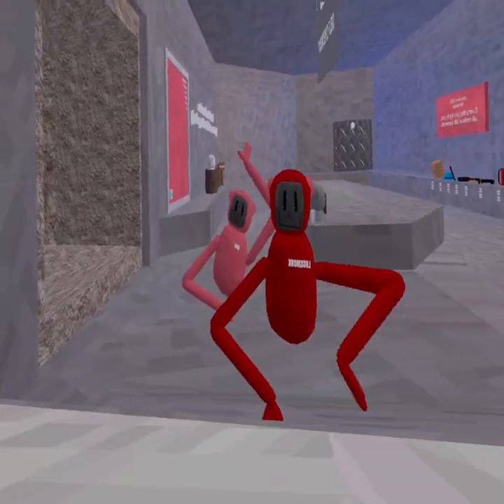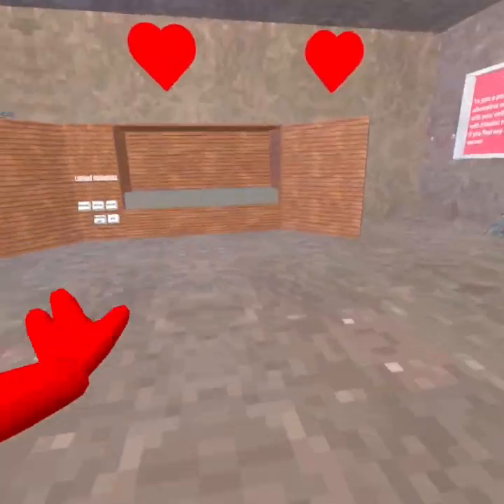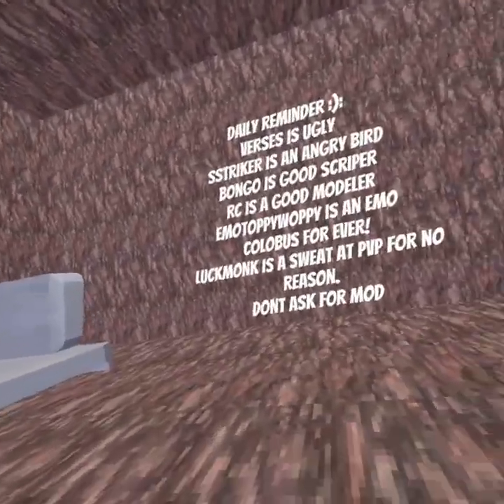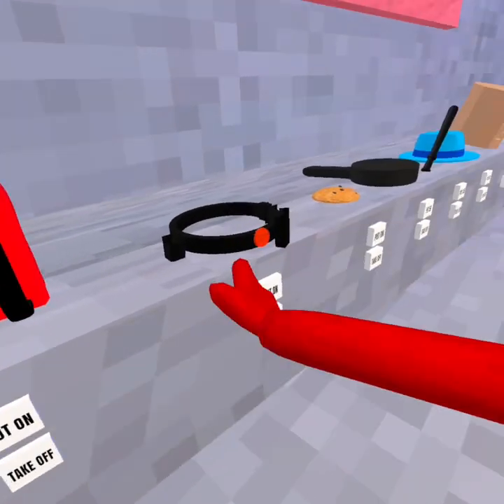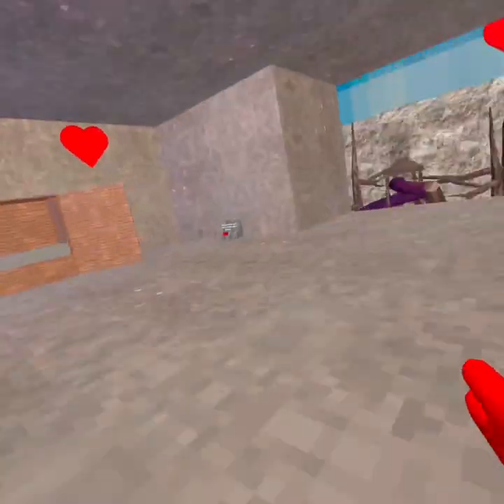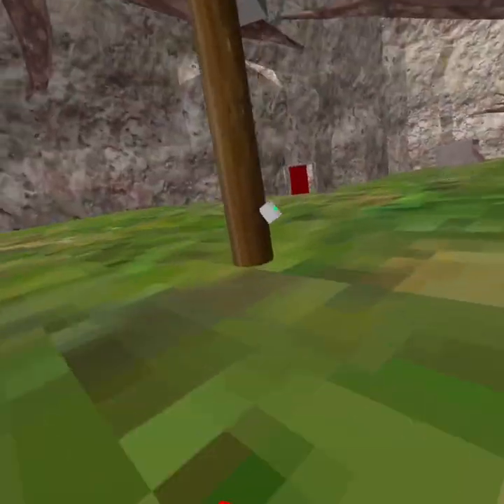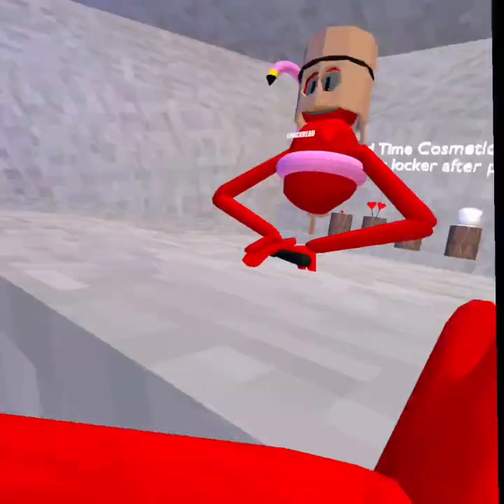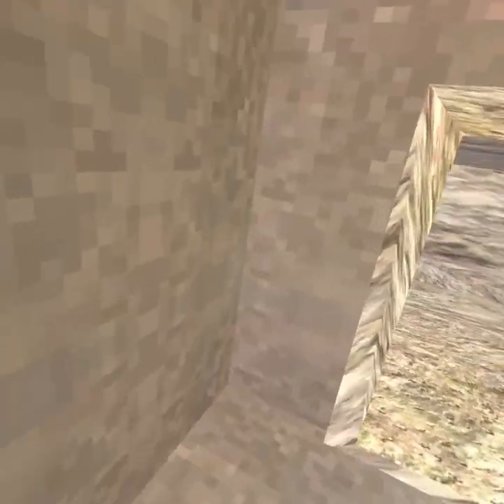Colobus just got the BEST Valentines Day Update (moderators join?) - Colobus VR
thank you all so much for watching i hope to post more epic videos in the
future